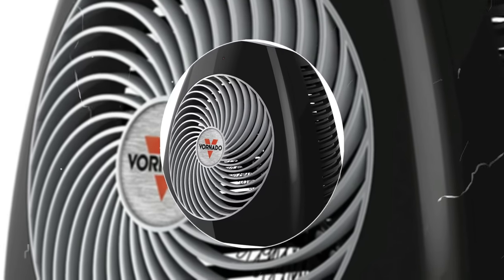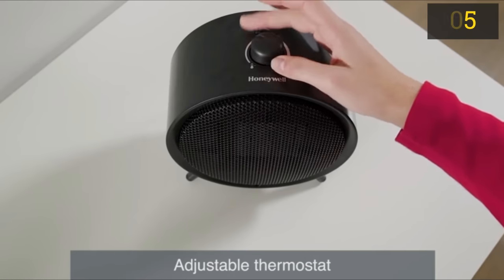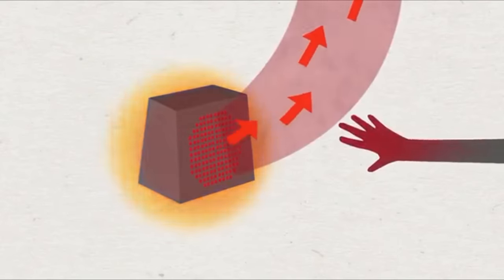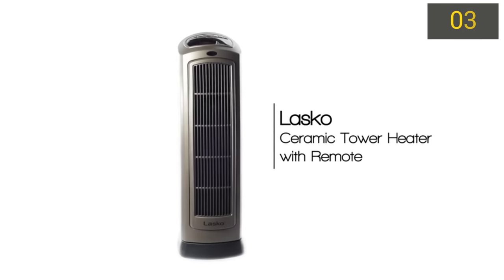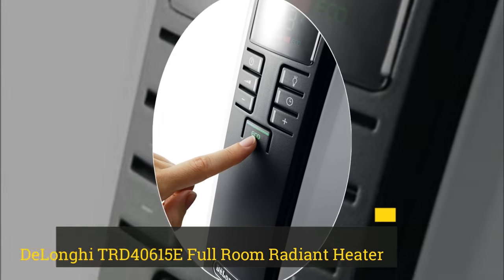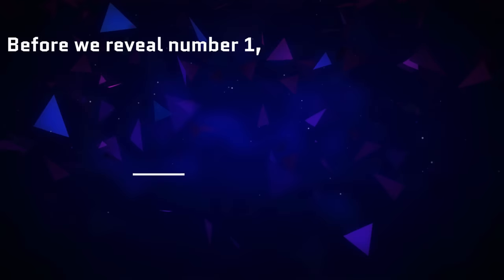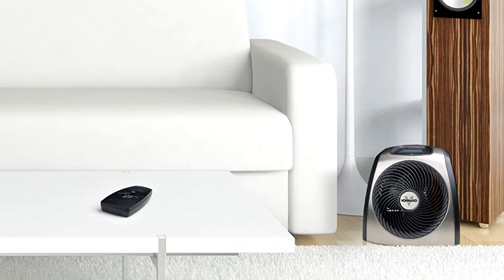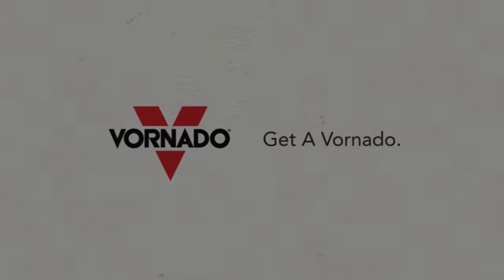Best Space Heater | Space Heaters for Home Review (Buying Guide | 2023)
Looking for the best space heater for your home or office? We reveal our final top 4 picks!
Our Updated List: Best Space Heaters 👇
NEW & UPDATED: BEST SPACE HEATERS 2023

Honeywell HCE322V Digital Ceramic Tower Heater

Vornado VH202 Personal Space Heater

Lasko Ceramic Tower Space Heater

Vornado VMH500 Whole Room Metal Heater

A space heater is a great way to bring warmth and comfort to your home. But we know that a low quality space heater can not only break, it could be more expensive than needed, and can even be a fire hazard.  We consider quality, features, and value when narrowing down the best choices possible and bring you our top 5 best space heaters.

We know that shopping for the space heater can be confusing, which is why we are only interested in the best machines available for your needs. Any one of these personal and whole room heaters would be a great choice for adding warmth and comfort to your space.

Head over to the description below for links to more detailed info on each of these items. And remember to leave a comment to let us know your opinion!